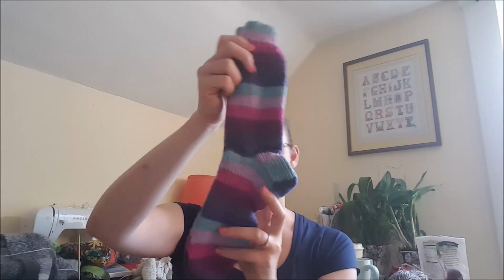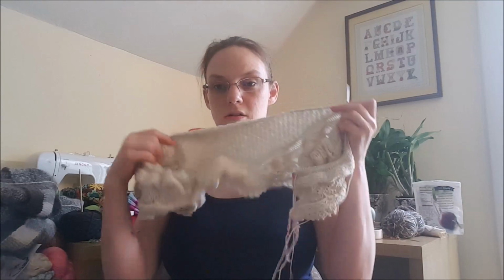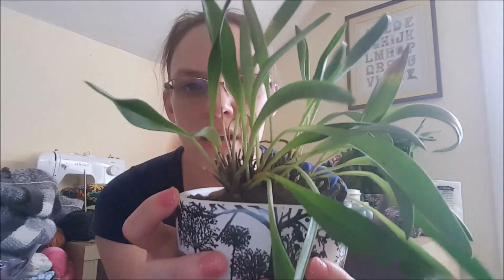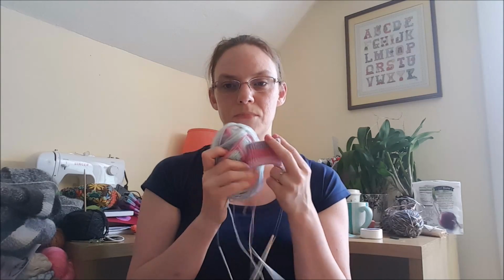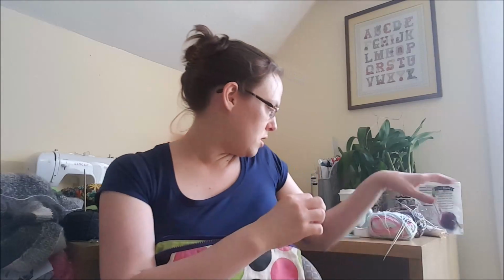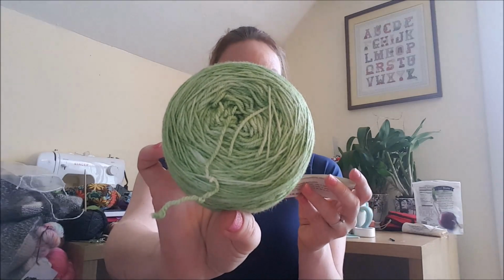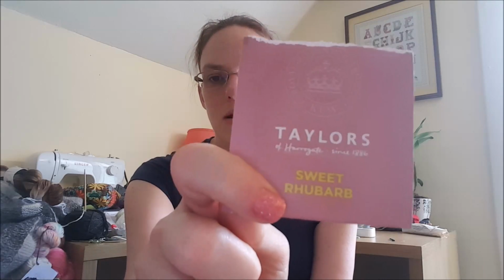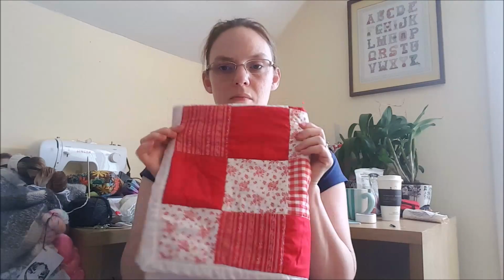This Old Knit Episode 51